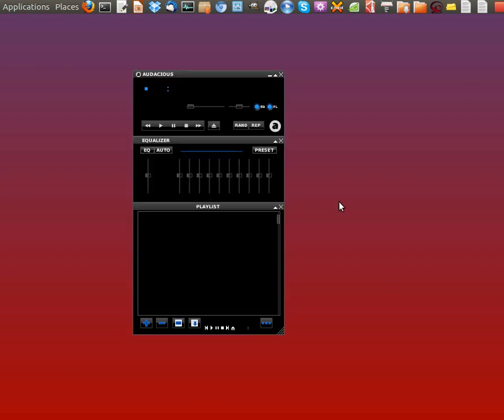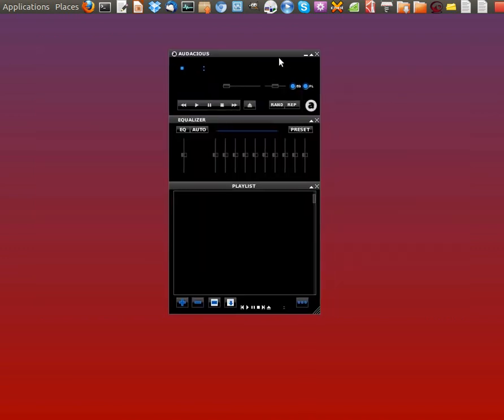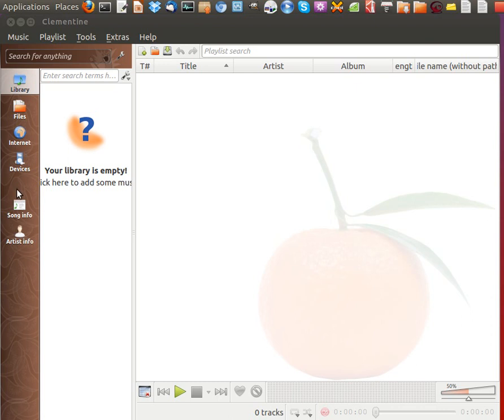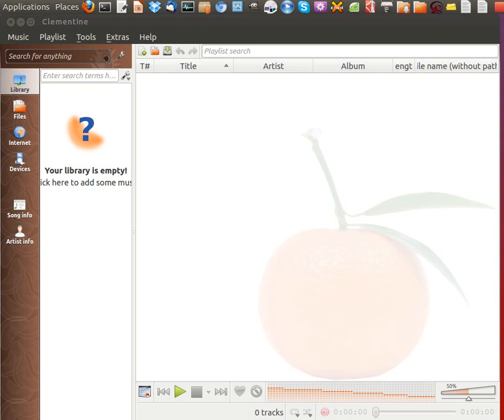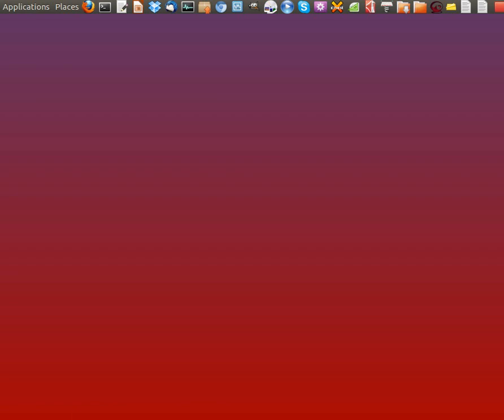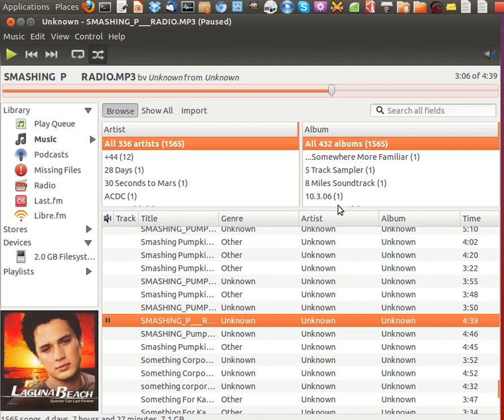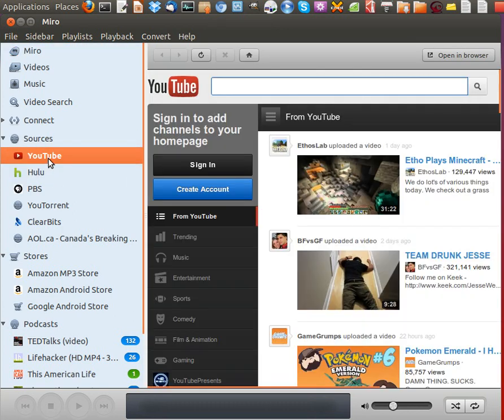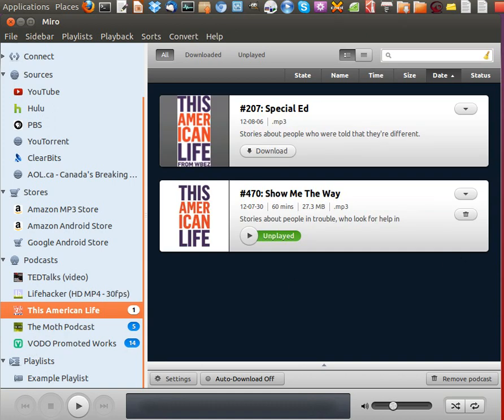Top 4 Ubuntu Music Players for 2012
the latest and greatest music players of 2012 for ubuntu